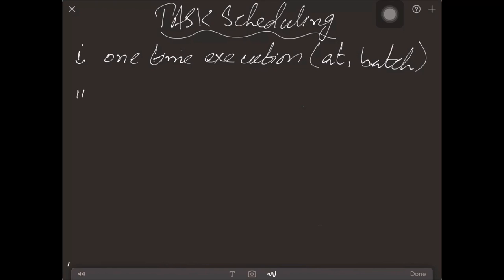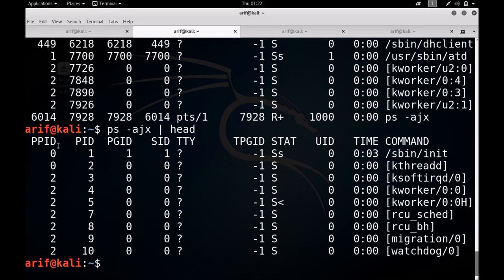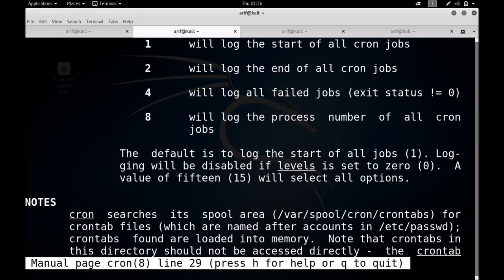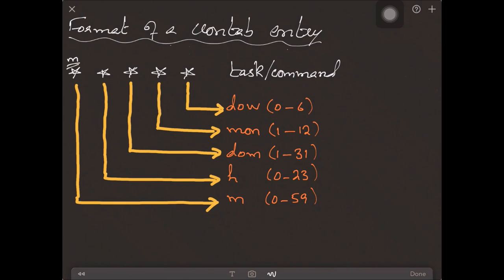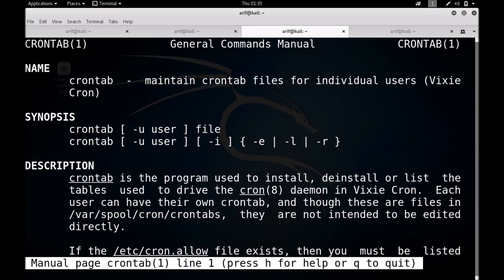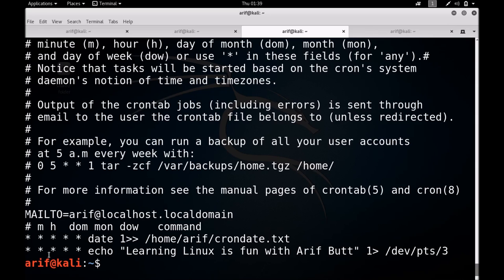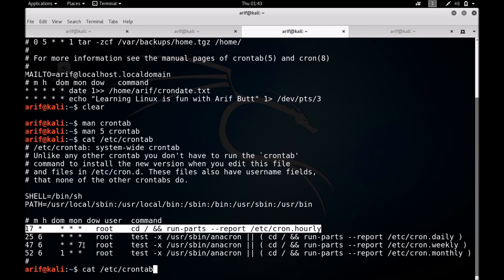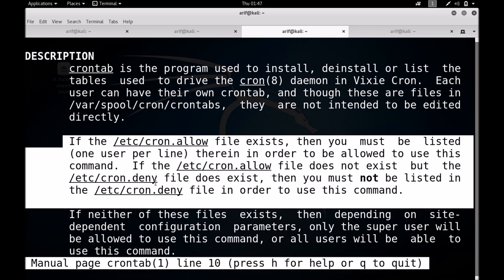Lec13 Task Scheduling Arif Butt @ PUCIT)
This session deals with scheduling processes/jobs/tasks/cmds/ scripts automatically at a specified date/time on recurring basis using cron and anacron utilities. It also touch upon at and batch tools which are used for one time execution of jobs.